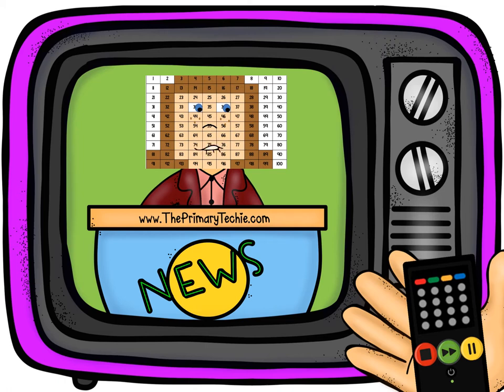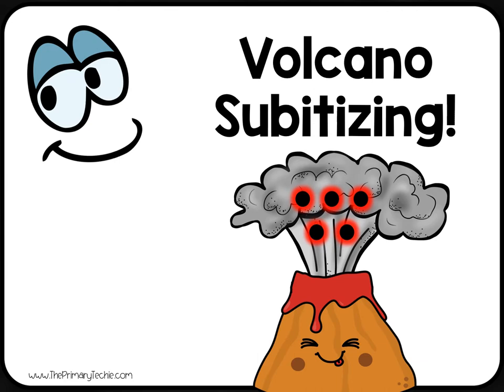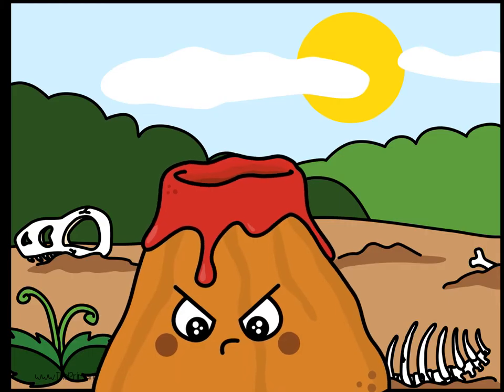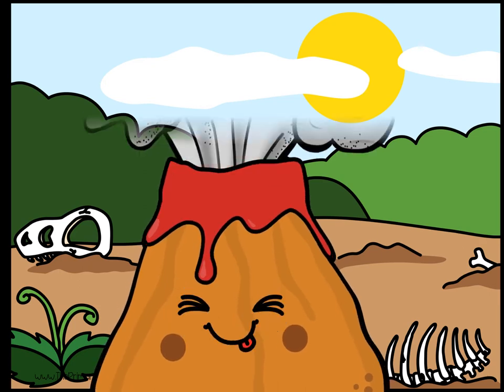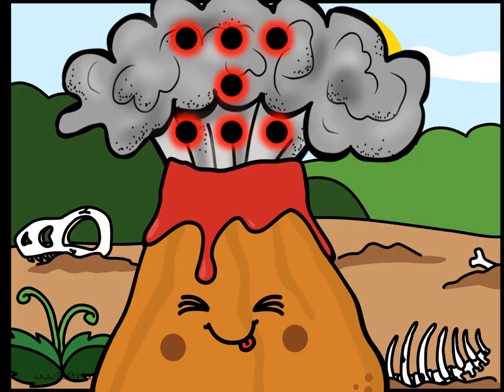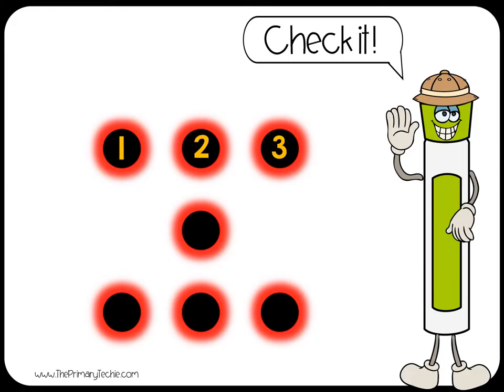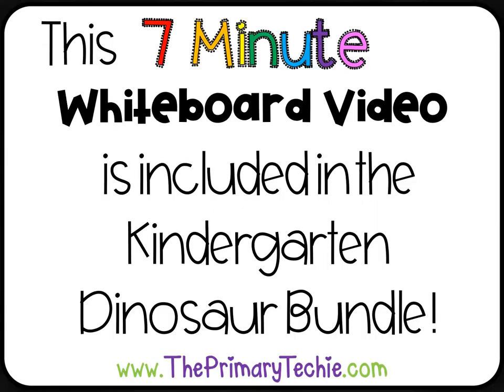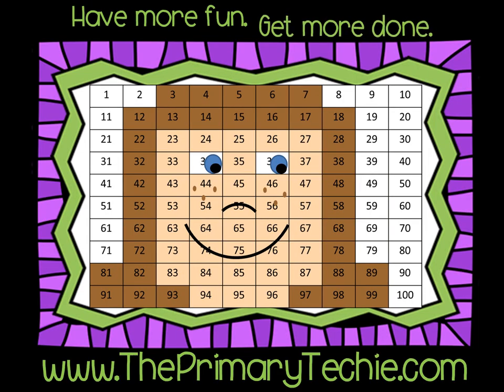Kinder Dinosaur Subitizing Volcano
This video is a part of the Kindergarten Dinosaur bundle.